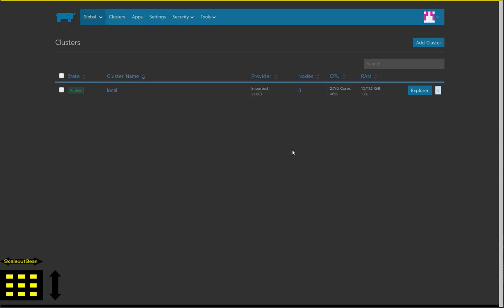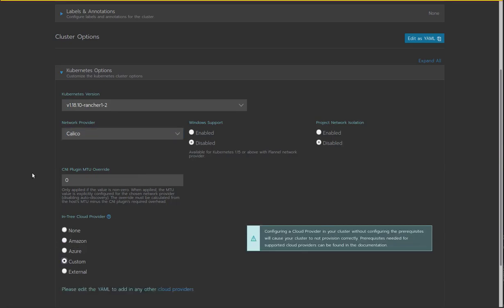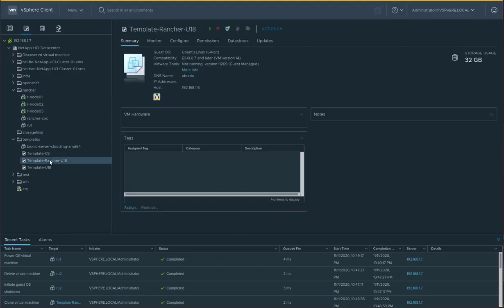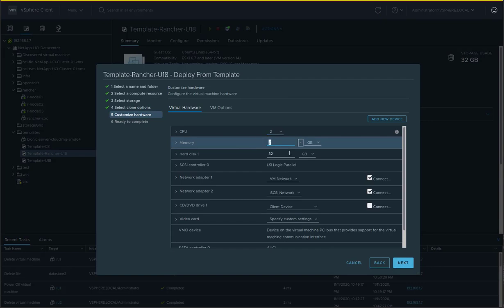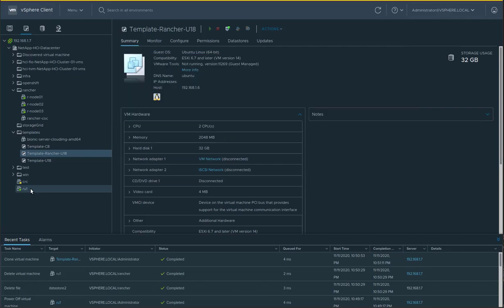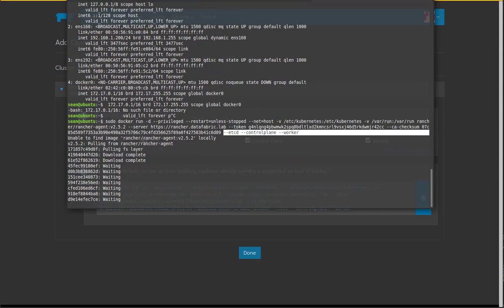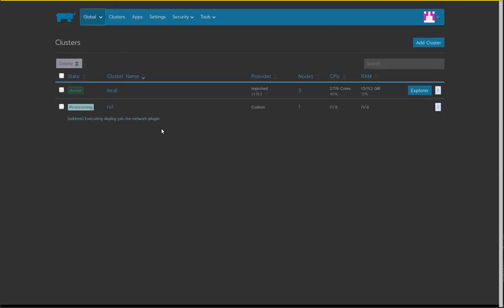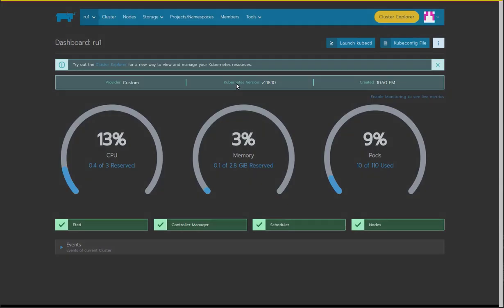Rancher on NetApp HCI 02: Create Workload (User) Cluster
Workload clusters can be created from existing VMs (I don't mean MS SQL VMs, but VMs you've deployed specifically for this purpose) or we can use vSphere to provision such VMs.

If you want to customize VMs on your own - or have users who like to create custom VMs - perhaps it's easier to use the former approach although with good automation the latter will always be faster.

Either way, in this video I use the former approach to create a single node K8s cluster with access iSCSI network which is something I would do if I wanted to use Trident and Persistent Volumes from the worker node(s).